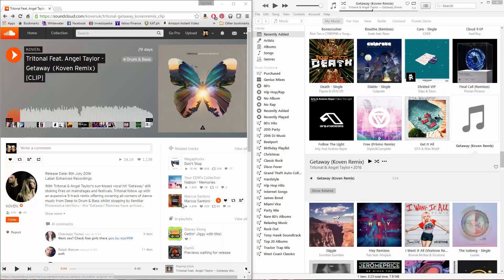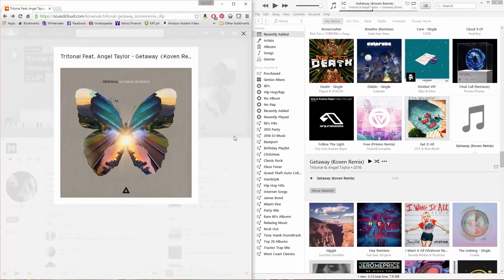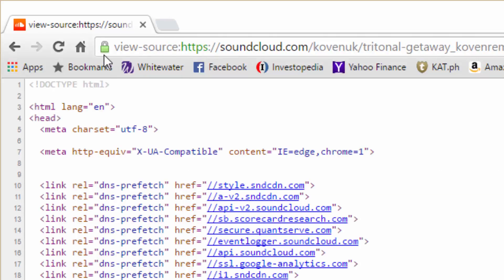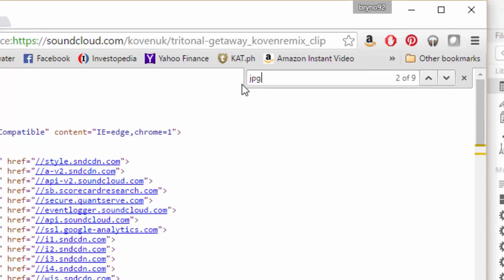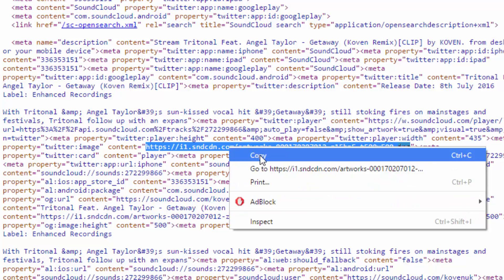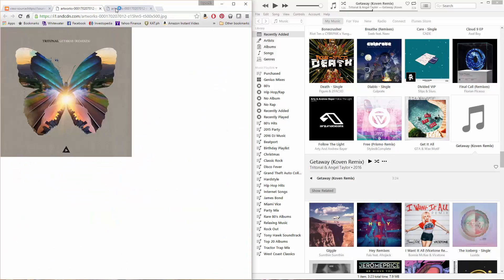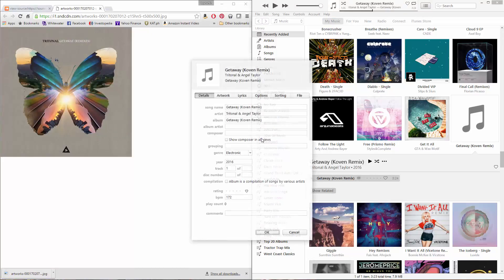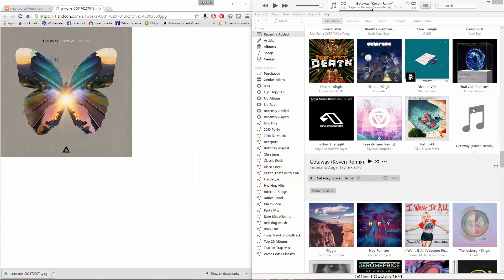How To Save Album Artwork from SoundCloud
Steps:
1. Go to the artwork you want on SoundCloud
2. Type "view-source:" without the parenthesis. Make sure to include the colon. Then hit enter.
3. Hit "ctr f" for Windows or "cmd f" for Macs on your keyboard to bring up the finder.
4. Type in "jpg" and hit enter
5. Copy the link into a new tab and hit enter (or use browser shortcuts to get there quicker)
6. Right click and save the image so you can add it to the song.